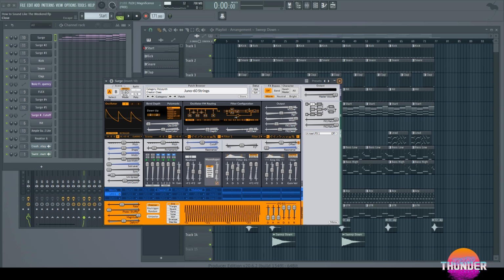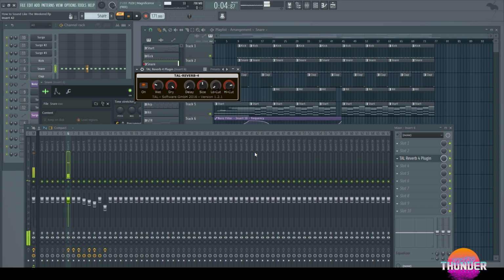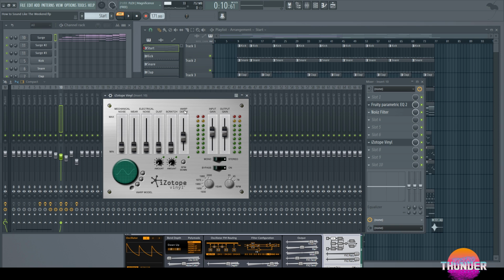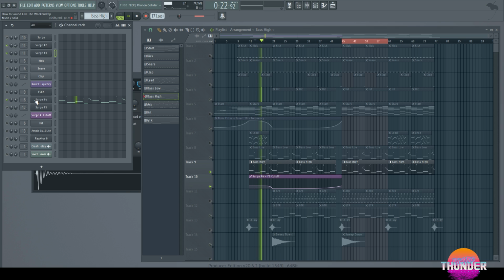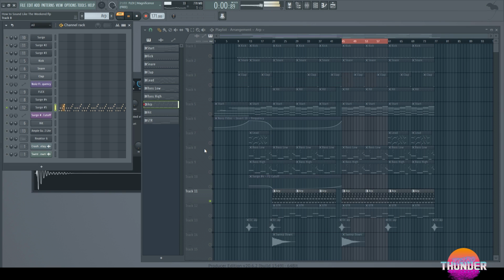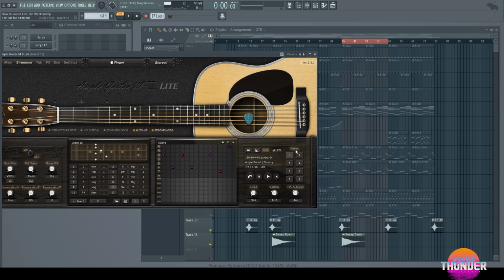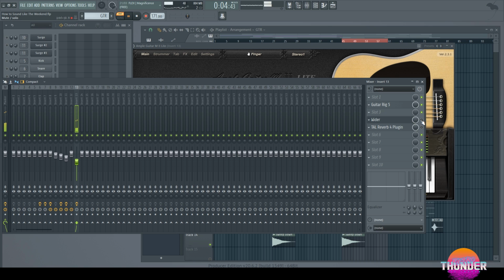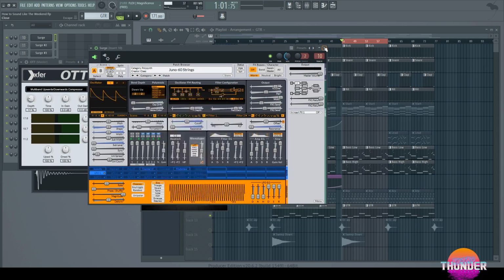How to Sound Like The Weeknd